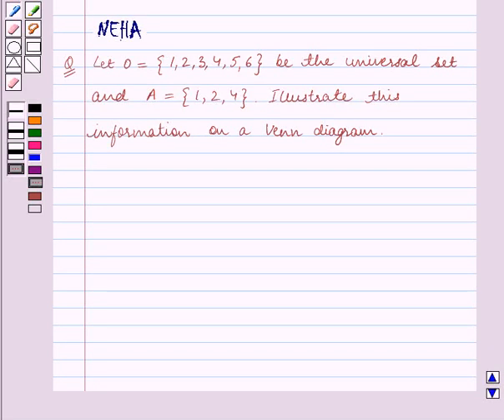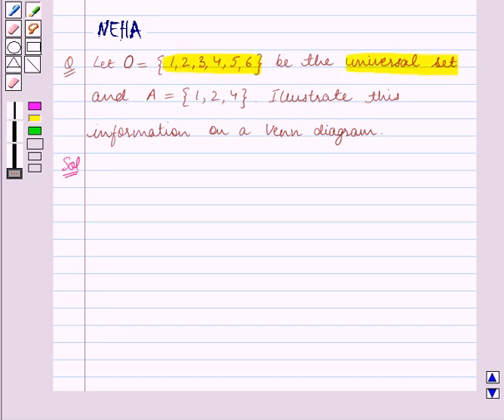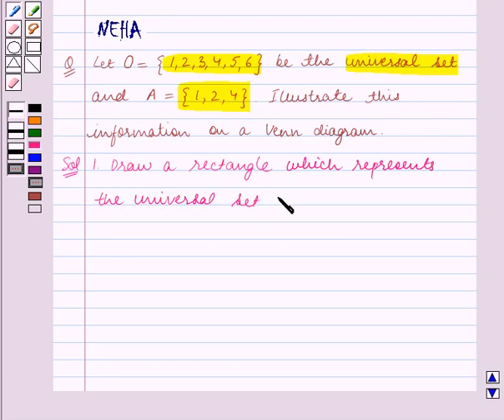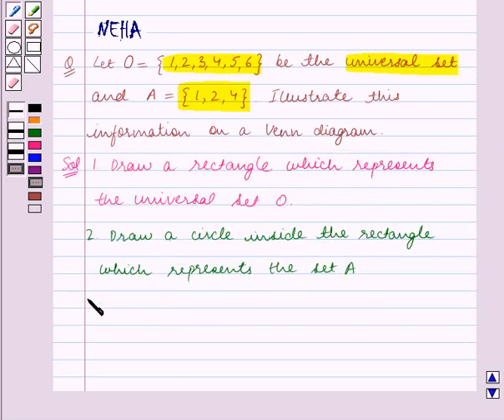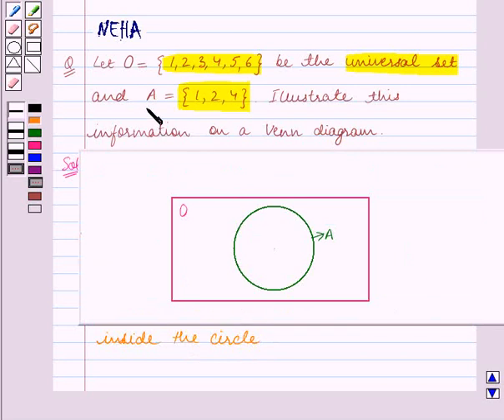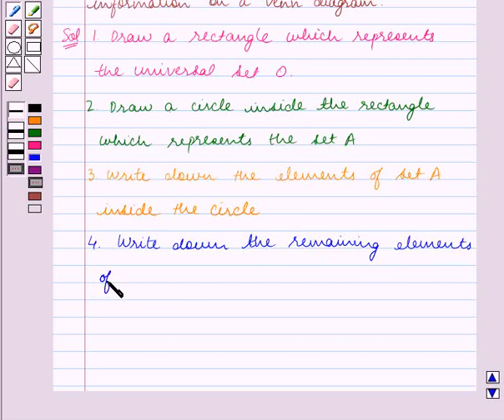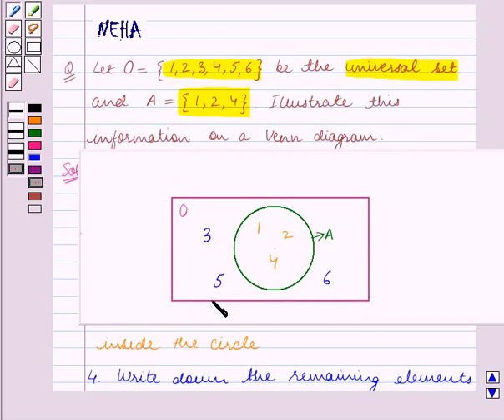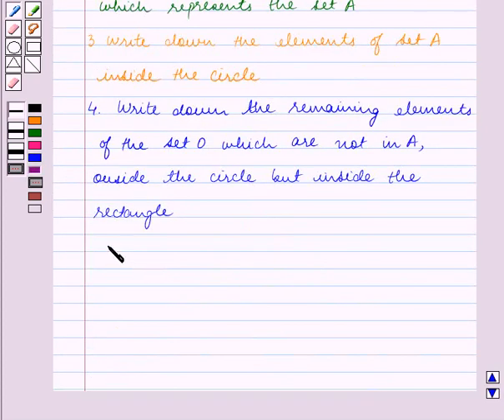Maths VII ICSE 2 SE3